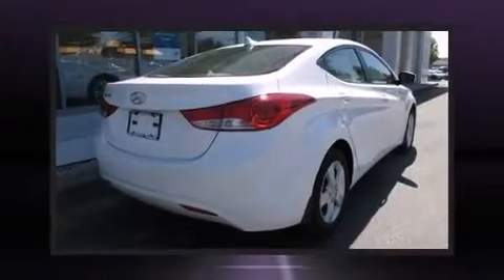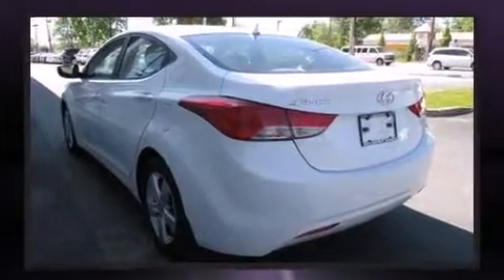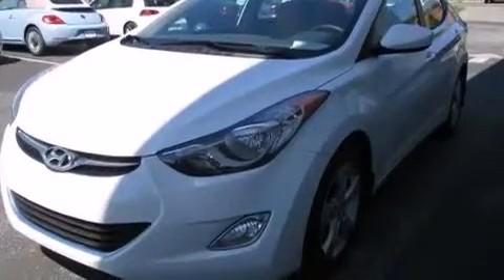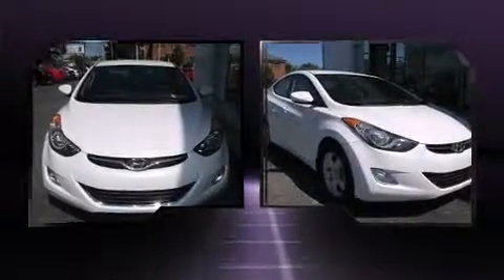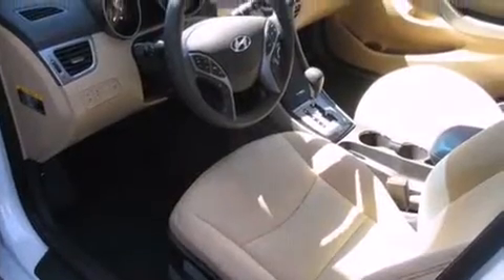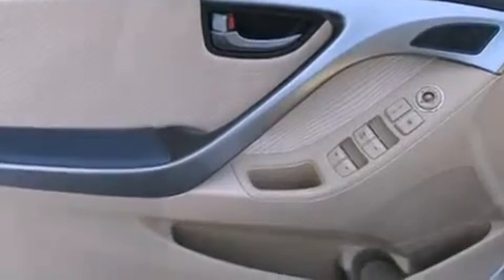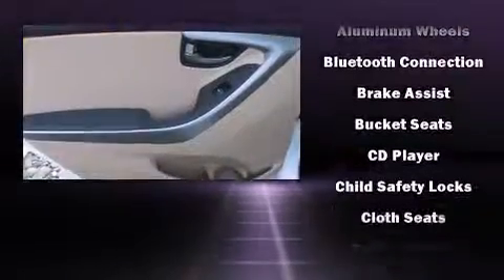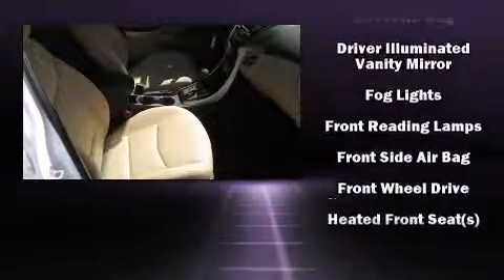2013 Hyundai Elantra GLS in Cincinnati, OH 45255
Beechmont Subaru
8021 Beechmont Ave

Treat yourself to a test drive in the 2013 Hyundai Elantra. This 4 door, 5 passenger sedan still has less than 10,000 miles! It features a front-wheel-drive platform, an automatic transmission, and a 1.8 liter 4 cylinder engine. Hyundai prioritized practicality, efficiency, and style by including: delay-off headlights, variably intermittent wipers, an outside temperature display, front bucket seats, heated door mirrors, power windows, and remote keyless entry. You and your passengers will enjoy the stereo system, which includes a CD player with MP3 capability, and 6 speakers, providing excellent sound throughout the cabin. Hyundai also prioritized safety and security by including: dual front impact airbags with occupant sensing airbag, head curtain airbags, traction control, brake assist, a security system, and 4 wheel disc brakes with ABS. Various mechanical systems are monitored by electronic stability control, keeping you on your intended path. A Carfax history report provides you peace of mind by detailing information related to past owners and service records. Our experienced sales staff is eager to share its knowledge and enthusiasm with you. They'll work with you to find the right vehicle at a price you can afford. Stop by our dealership or give us a call for more information.